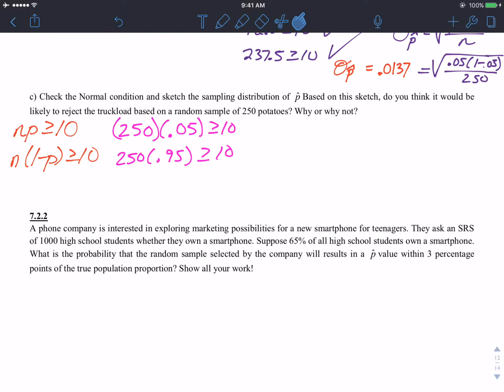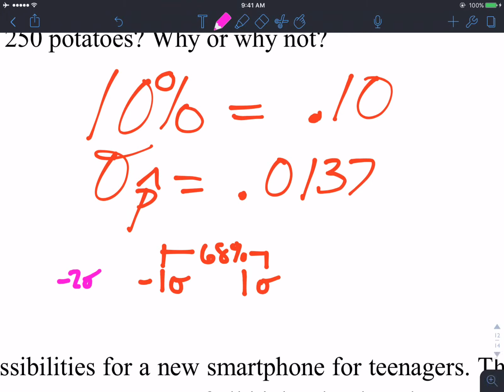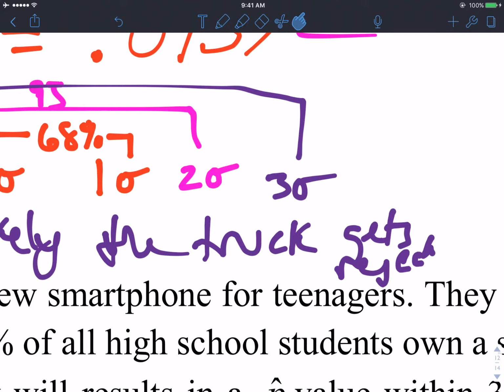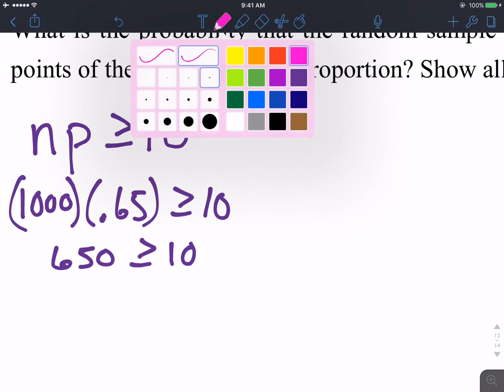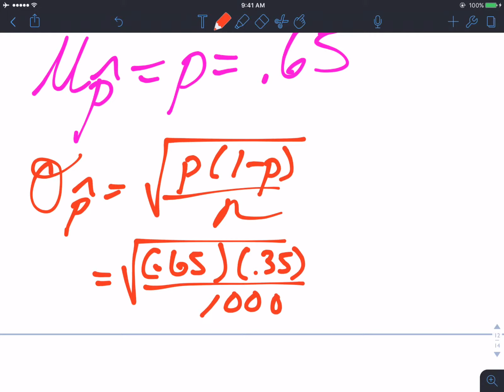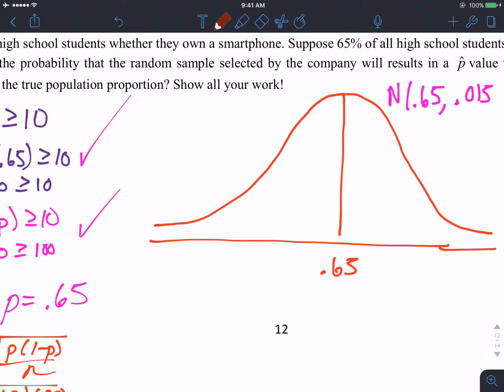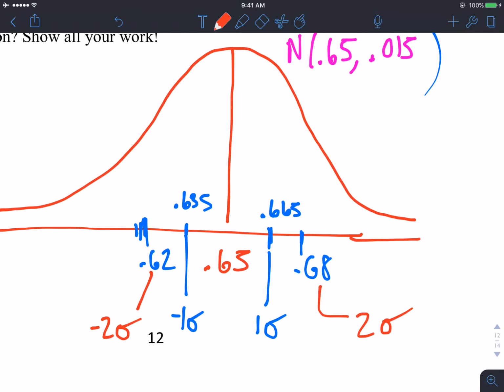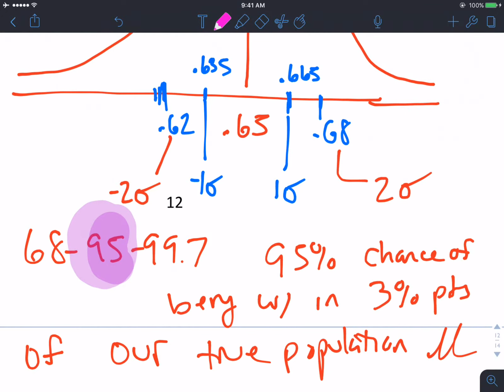7 2 Homework Part 2